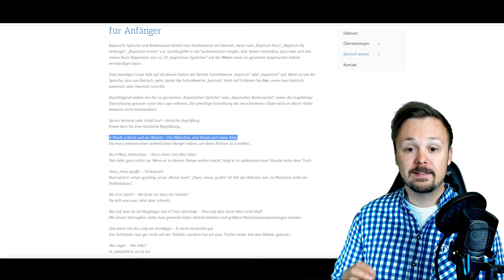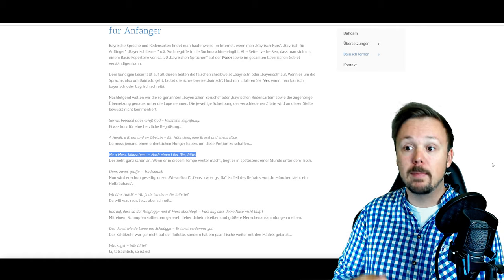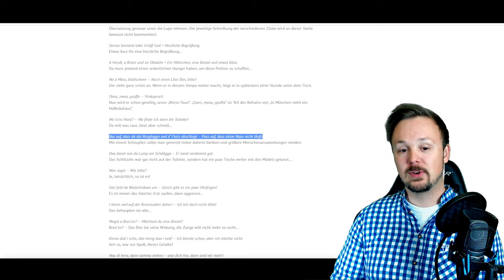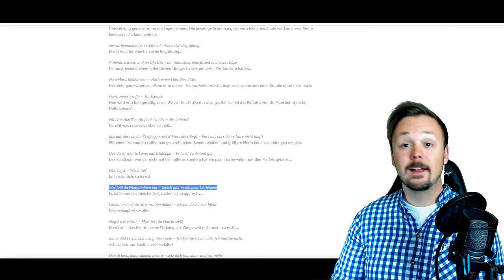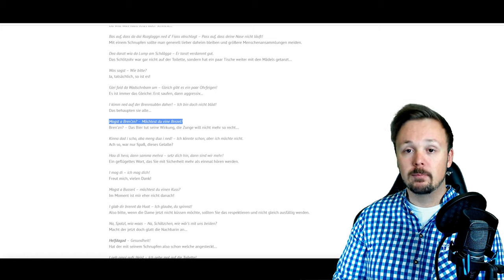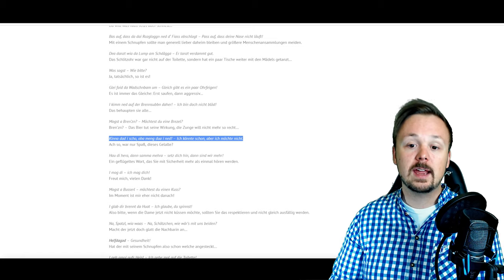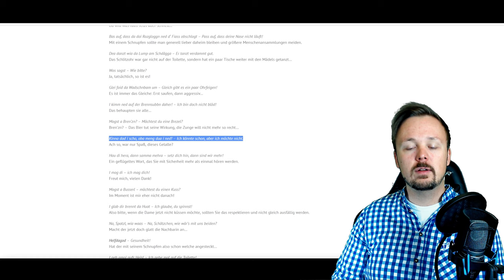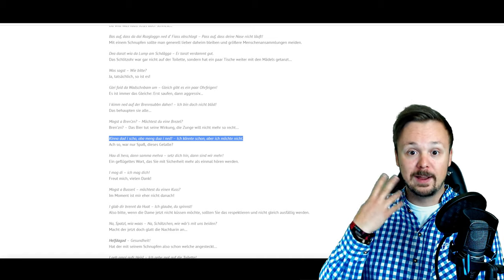How To Speak The Bavarian German Dialect | A Get Germanized Guide To The Dialects Of Germany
Here's how to speak the Bavarian German dialect! Or at least my Northern German attempt at speaking the Bavarian dialect that exists in Germany! I chose some fun Bavarian dialect examples for us all to learn with! Some of these phrases are pretty similar to standard German while others are completely different! Enjoy and Get Germanized!